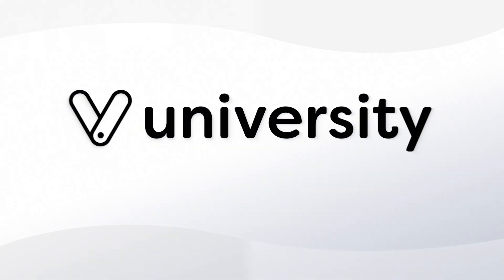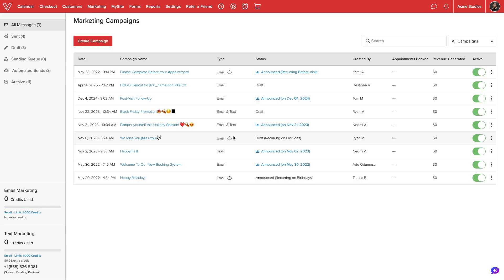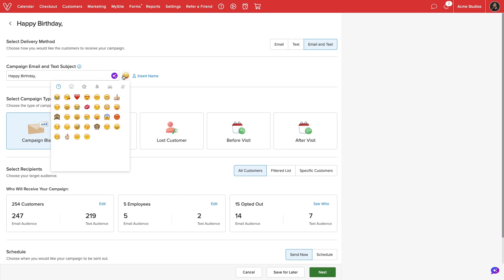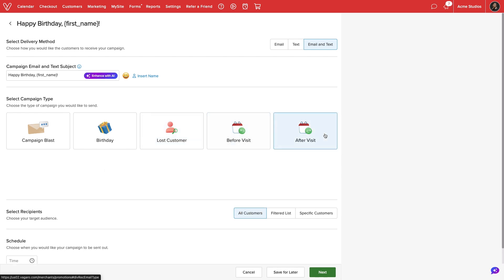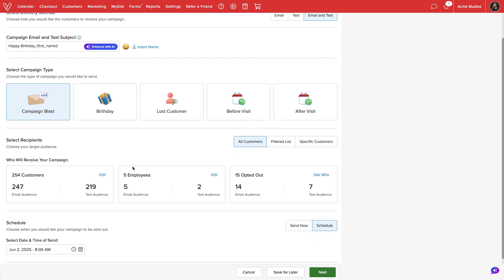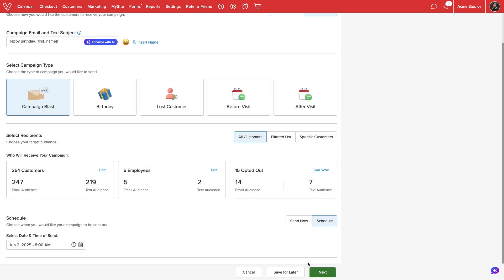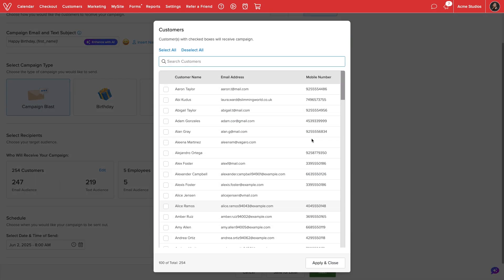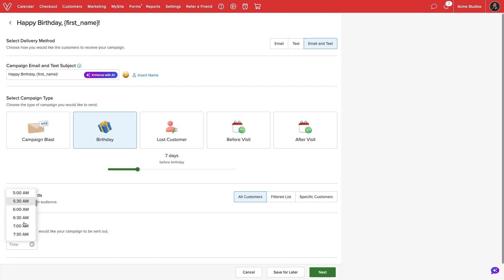How to Build Email & Text Marketing Campaigns in Vagaro